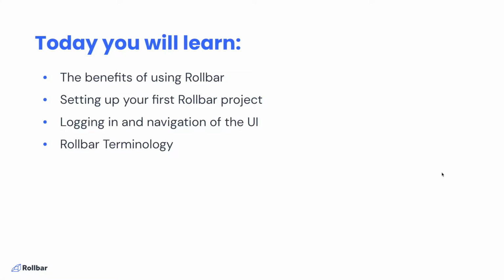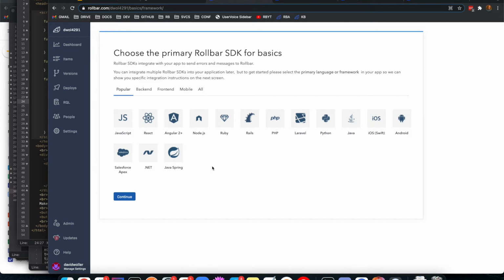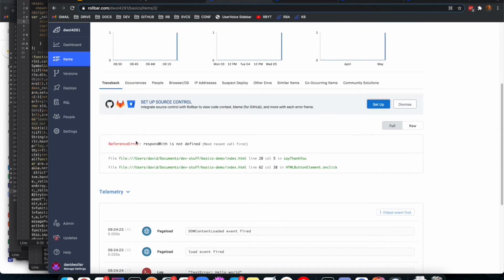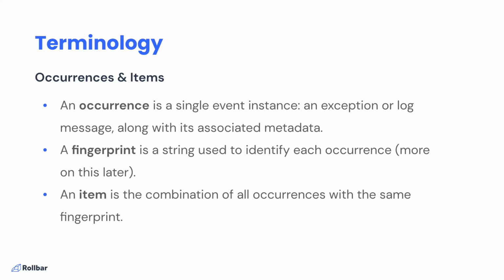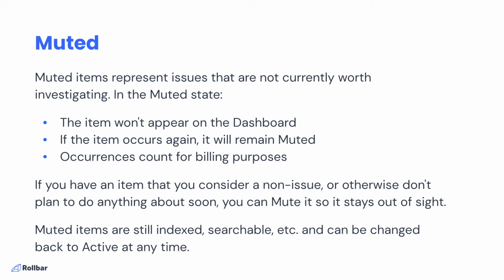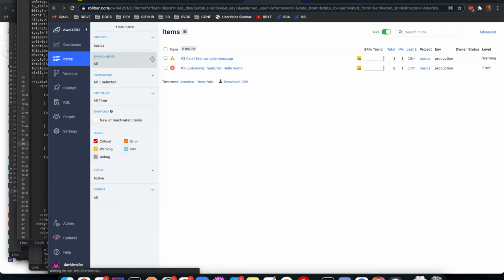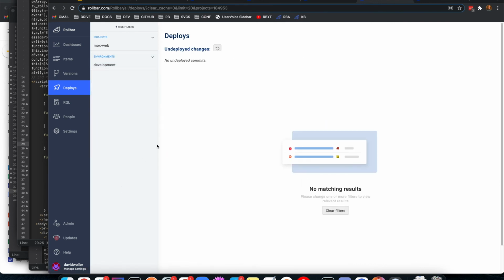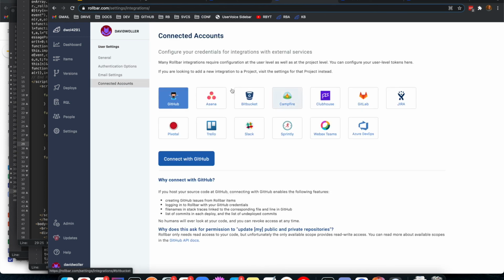Rollbar Academy presents: Rollbar basics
Join us if you are new with Rollbar or need a refresher on how to kick things off for quick and painless error monitoring. After a brief introduction of the company and the product, we will walk you through the process of logging in, setting up your account, and navigating the UI.

 0:00 Introduction & Agenda
01:09 What is Rollbar?
03:36 Demo: Project Setup
12:48 Terminology
13:21 What are projects?
14:50 Occurrences & Items
17:11 Item statuses
21:55 Severity levels
24:18 Demo: Navigating the UI